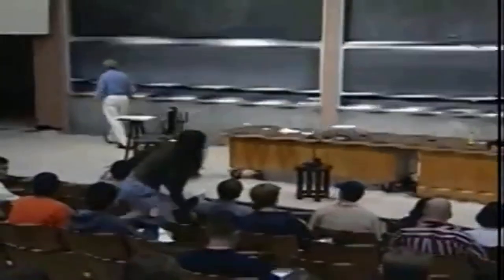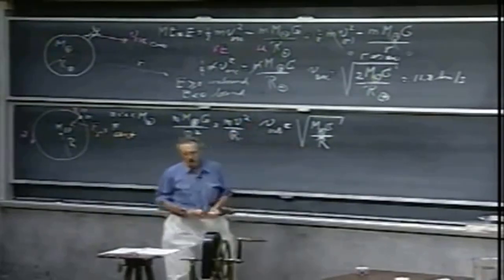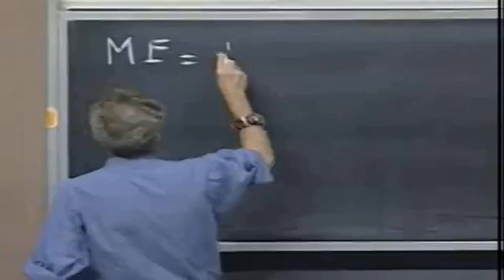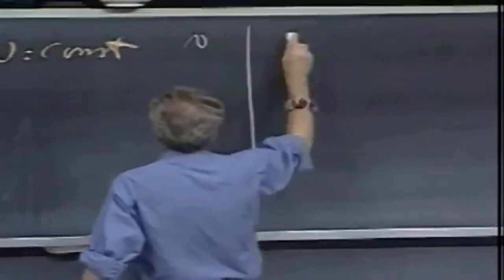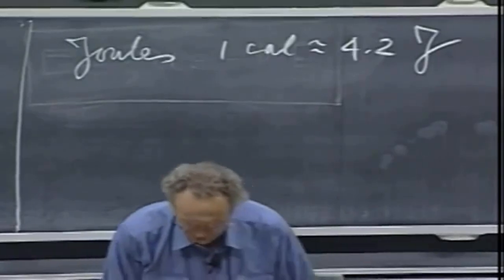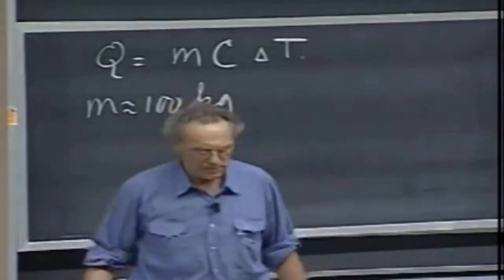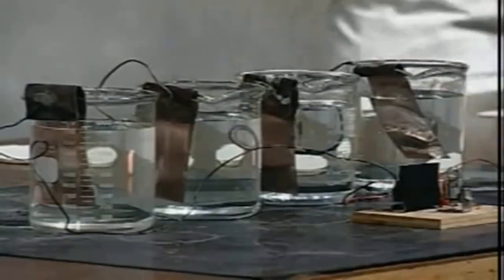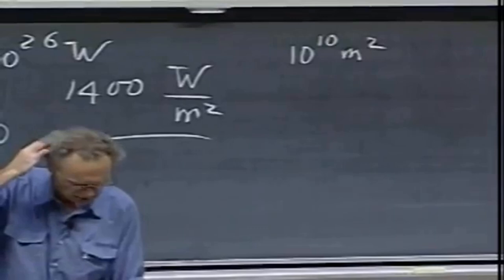AULA_14__Orbita e Velocidade de Escape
Aula dor Prof. WALTER LEWIN